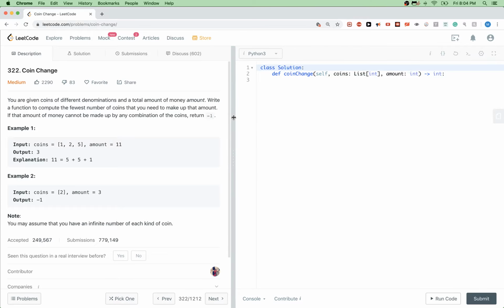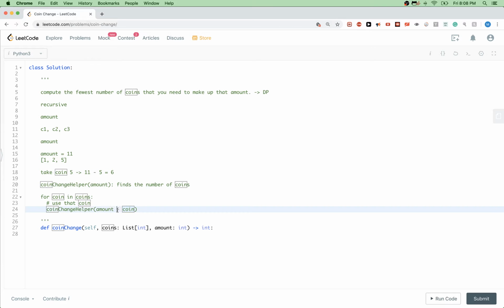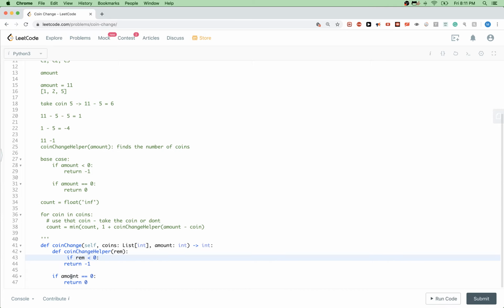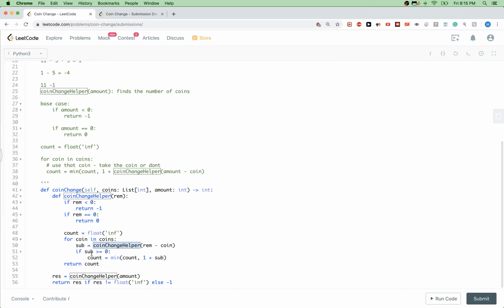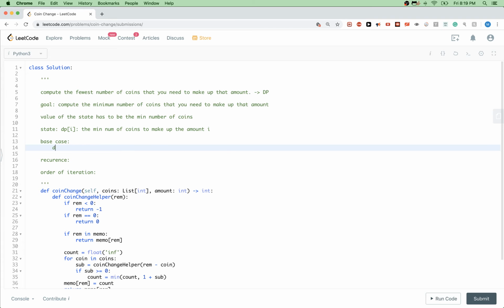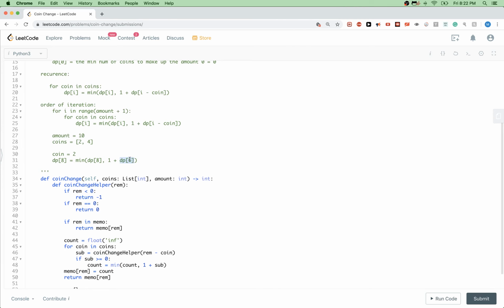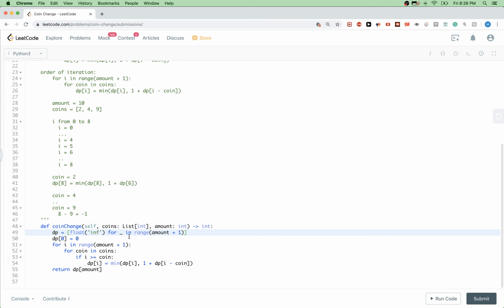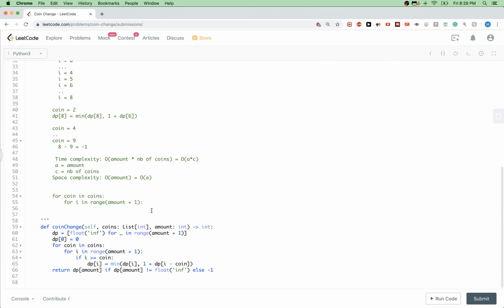Leetcode 322: Coin Change